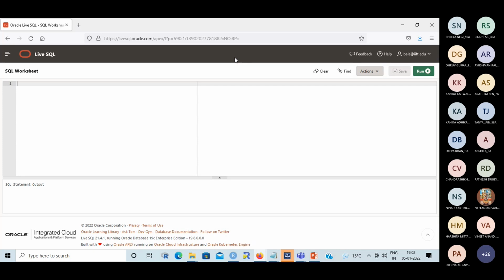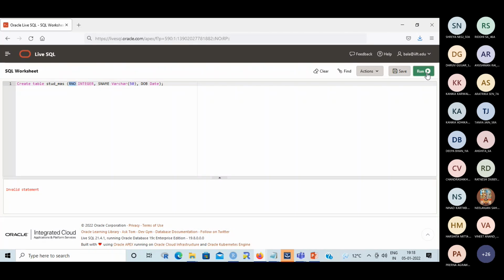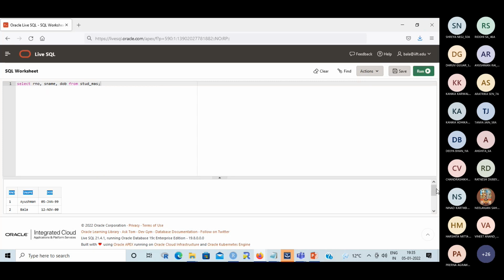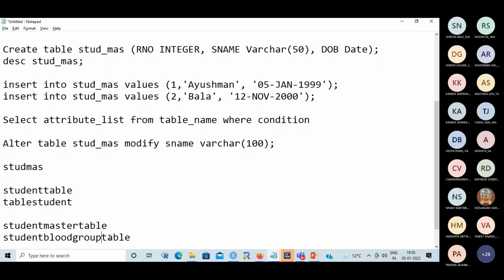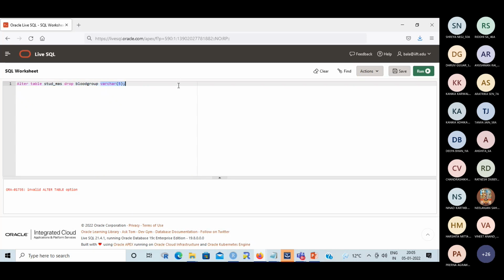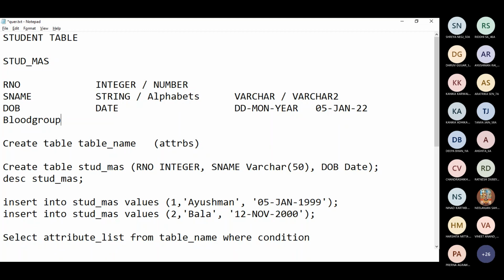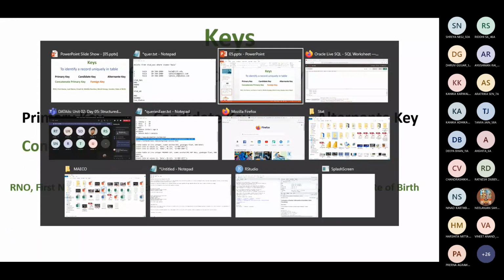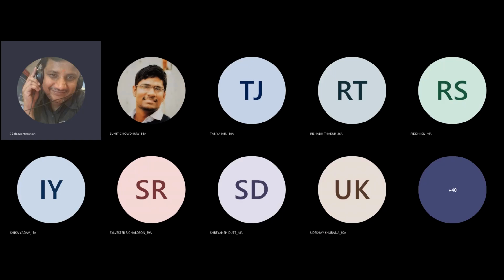Introduction to Structured Query Language (SQL) | Learn SQL Basics for Beginners: Lesson 02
Welcome to our comprehensive guide to Structured Query Language (SQL)! In this beginner-friendly tutorial, we dive into the fundamental concepts of SQL, exploring its powerful abilities to manage and manipulate databases. Whether you're an aspiring data analyst, a software developer, or simply eager to understand how databases work, this tutorial is perfect for you.

In this video, we cover:

    SQL basics and its importance in managing databases
    Creating, querying, and manipulating data using SQL commands
    Understanding SQL syntax and commonly used statements (SELECT, INSERT, UPDATE, DELETE)
    Joining multiple tables for advanced data retrieval
    Practical examples and hands-on exercises to solidify your understanding